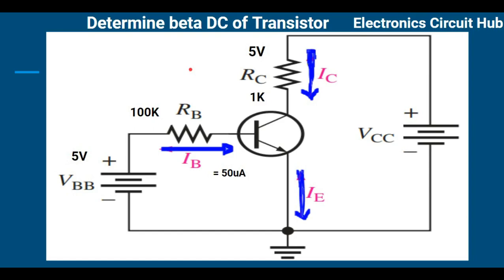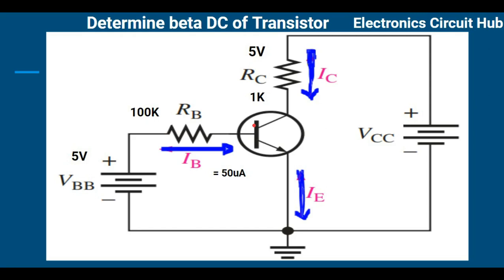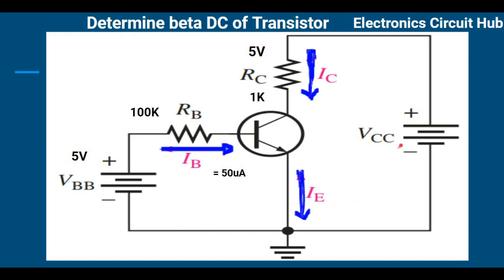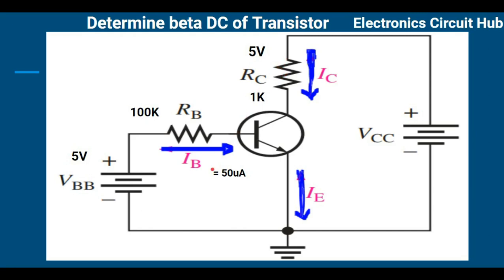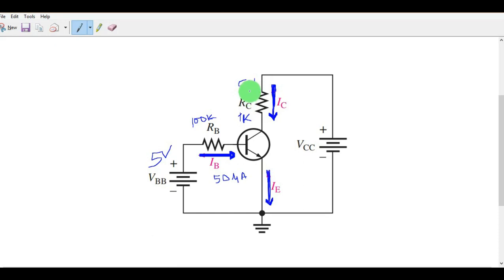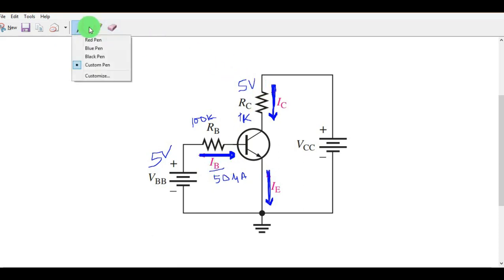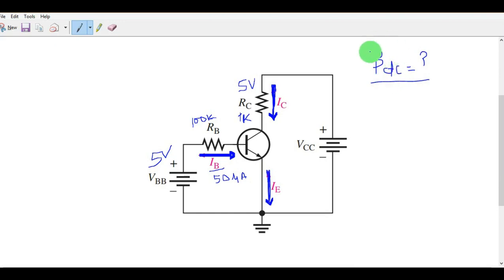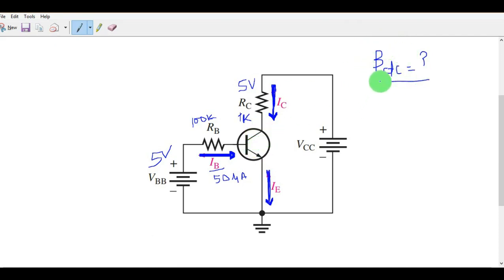Determine beta DC of Transistor - YouTube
This video explains about the Determining the dc current gain beta DC of Transistor.